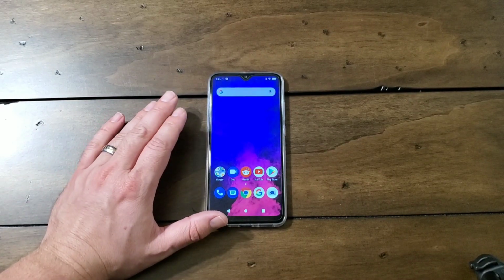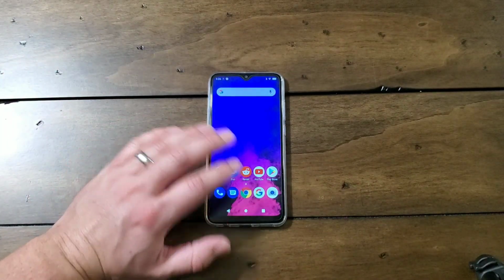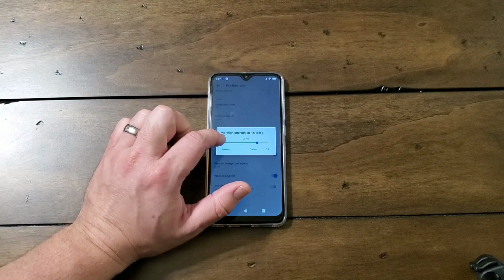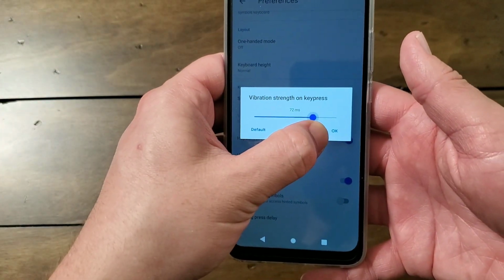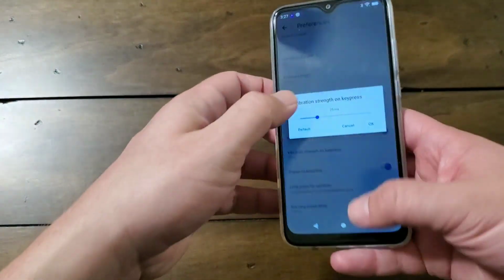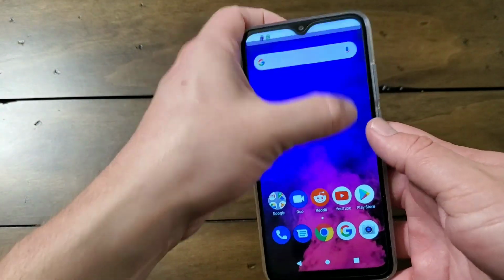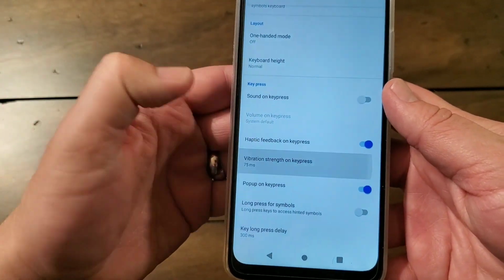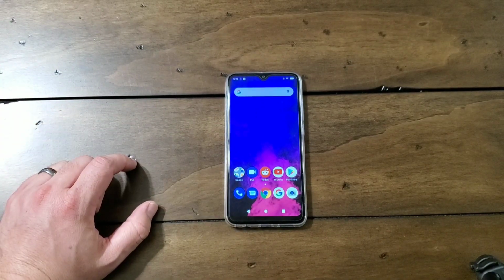How To Adjust The Haptic Feedback (Vibration) on your BLU G9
Tips and Tricks for the brand new BLU G9. I this walkthrough video, I will show you how to adjust the haptic feedback strength (vibration motor), so that the keypresses and menu buttons create a more enjoyable and positive response. The default value for the G9 is very weak - at least in my opinion - and it's not very easy to find the configuration settings to adjust it, which is why I made this video. Hopefully you find it helpful.